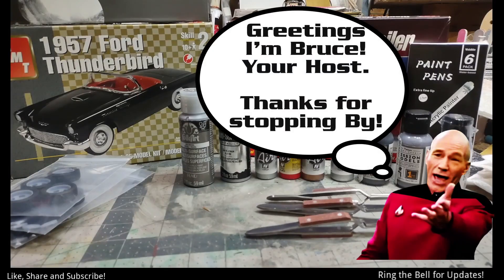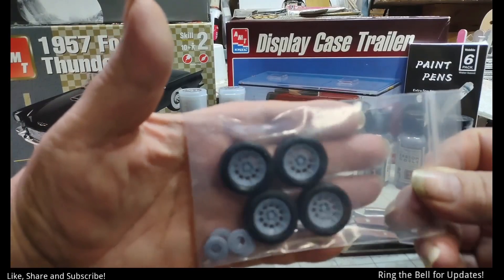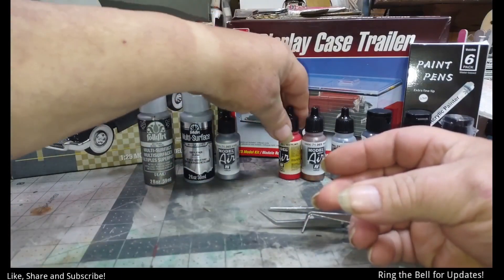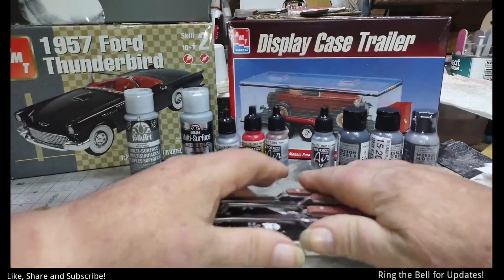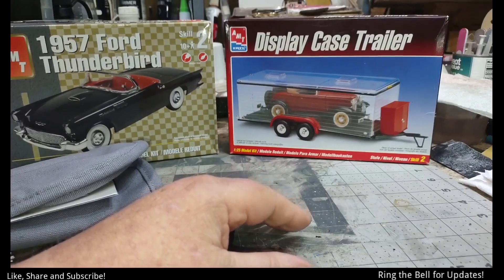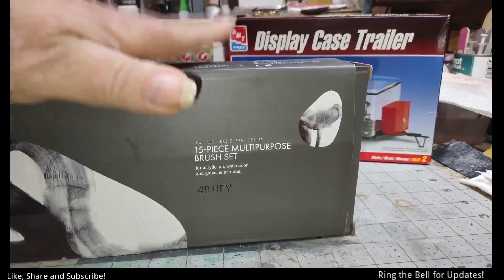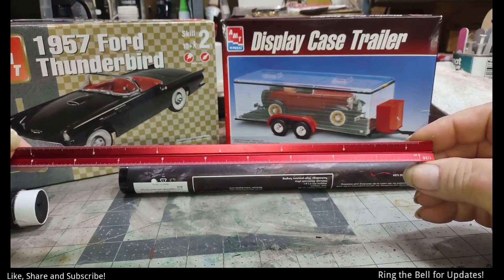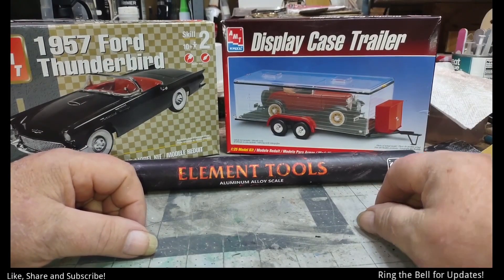Bench Update (Ep-01) 7-11-23. Paint, Paint Supplies, Stash Add's, Tool's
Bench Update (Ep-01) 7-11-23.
Paint, Paint Supplies, Stash Add's, Tool's

Today we have some new paints, paint brushes, tools, and a 1957 T-Bird, a Display Trailer open box's I got off of eBay.
and rambling about stuff.
Most of the paint are for the Aerovette GB for Chris Cortel and some new brushes to pain with. That's it for now!

 As Always!

Model Used for This Build:

Paint Used for This Build:
Tamiya’s Paint:
Titanium Silver – X32, Clear Blue – X23, Clear orange – X26, Clear Red – X27, Metallic Gray – XF-56, Chrome Silver – X11,
Rubber Black – XF-85, Flat Black – XF-1, Gloss Black – X1
Thinner – X20-A (Only used with airbrush)
Paint Retarder -TAM87114 (Only used with airbrush)
AK Retarder - AK11231
Acrylic Hobby Paint – A brand you can find. Doller Tree/Store
Flat Black, Gloss Black, Misc Colors
Clear Coat:
Quick Shine/Future
Airbrush stuff I use.
2 cheap airbrush's: (Dont Remember)
1 with a 1/2oz cup a with 3mm tip
1 with large cup with a the 5mm tip that I use on everything.

Software used in making this video:
Kdenlive, Audacity, Gimp, EndeavourOS, SpectrWm, LeftWm and others
I also use 2 of my old Cell phones to record now days, and I use
Droidcam-OBS for my Android phones. I stopped using crappy webcams...

There will be mistakes, saying things 2 times, camera at the wrong angle's
and the audio maybe good or bad. I might even nod off to sleep... :P
You may and will hear and or see my pets in the videos. If that bothers you, Sorry!
This is real life... :-)

If this is not your kind of video, please move on and find something you like better.
Were just here to have Fun learning how to make videos as a old fart!
I would like to see you do better with your own video! LOL

The Milano Chase - The Whole Other

Stars Align - The 126ers
Morning Mandolin - Chris Haugen
Spy vs Spy - DJ Williams

videos and music. All contents are released under the Pixabay License, which
makes them safe to use without asking for permission or giving credit to the
artist - even for commercial purposes.